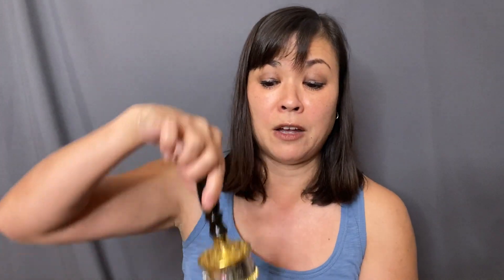How to use a Tibetan Prayer Wheel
I've been getting a lot of questions for this item in our Etsy shop. Here is a link to the store
All proceeds benefit the Sino Asian Institute of America